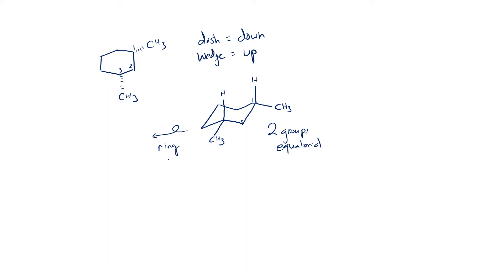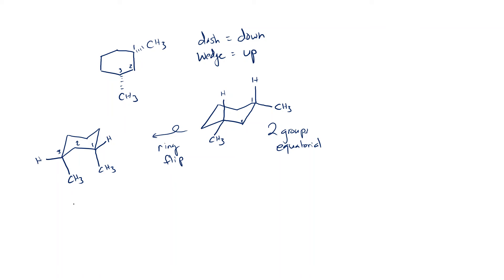17 - Ring Flips